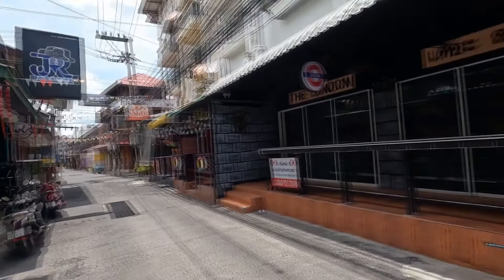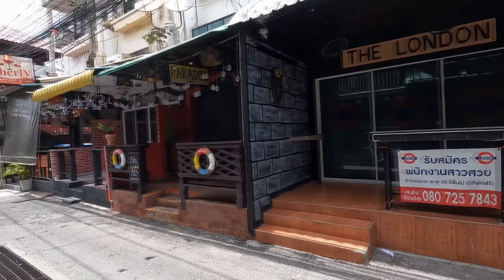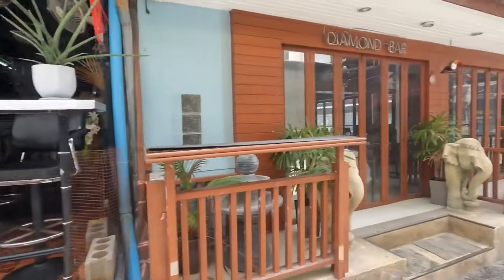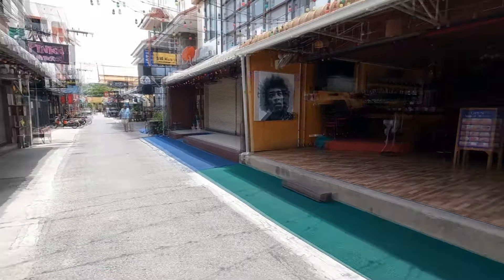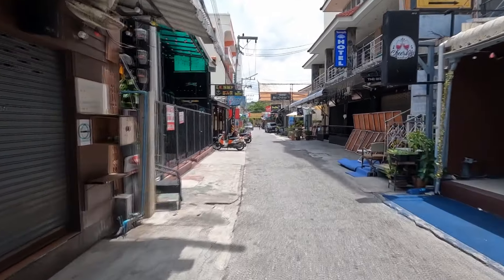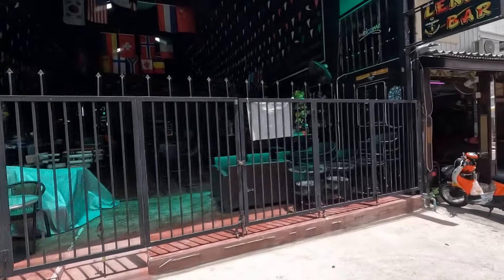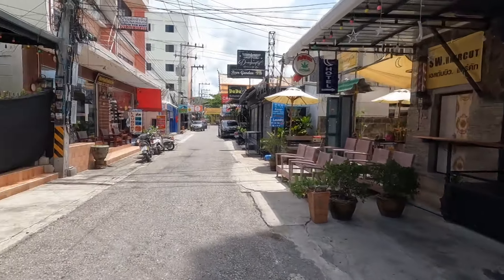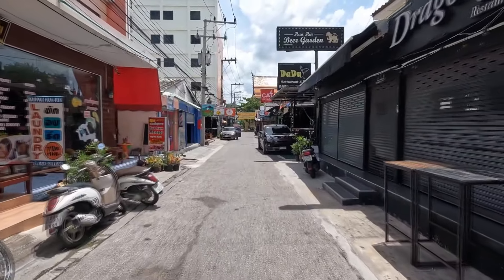Walk the Red Light of Hua Hin BARS BARS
What's up with the Bars in Hua Hin, the red-light areas
In this video I will take a walk in soi Bintabaht  . This was of the first bar scene of Hua Hin

It's free and good vibies